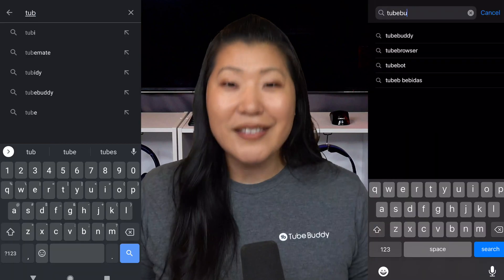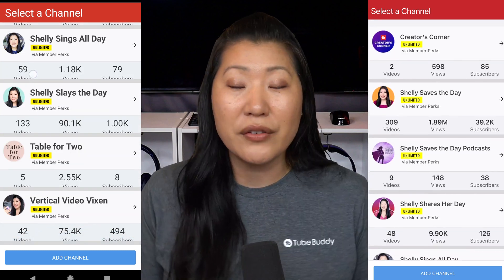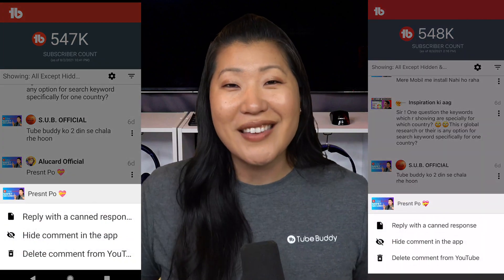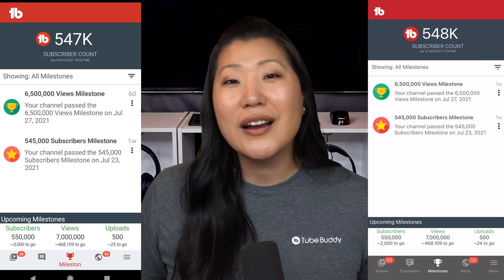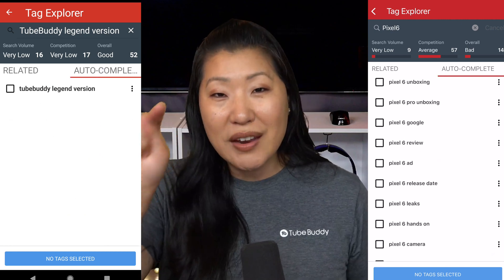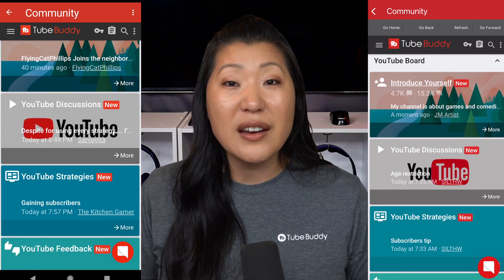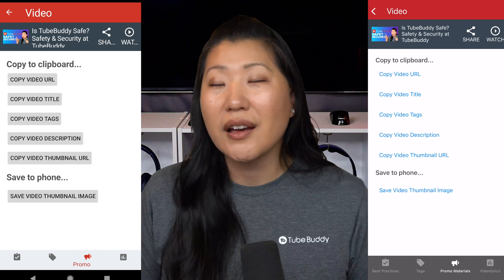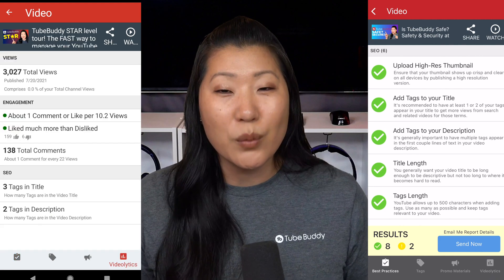TubeBuddy Mobile App | Manage your YouTube channel on the go!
The TubeBuddy Mobile App is great way to manage your YouTube channel from your mobile device! Here's an overview to show you how to use the TubeBuddy Mobile App to the fullest! With the TubeBuddy mobile app you can mange your YouTube channel on the go! Let us show you how easy it is to use TubeBuddy on your phone!

The TubeBuddy Mobile App is available on both iPhone & Android! To get the TubeBuddy Mobile App, Head or visit here

Use the TubeBuddy mobile app for:
+ Tag Optimization
+ Advanced Comment Moderation
+ Video Topic Planner
+ Tag Lists
+ Industry News
+ Channel Milestones

and we're already planning our next round of updates for our mobile app, watch this space for more...